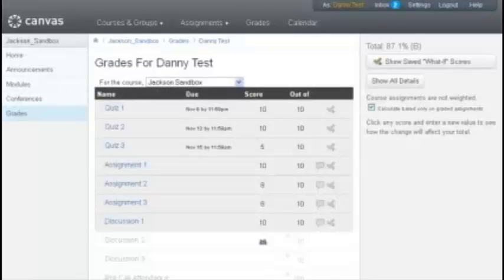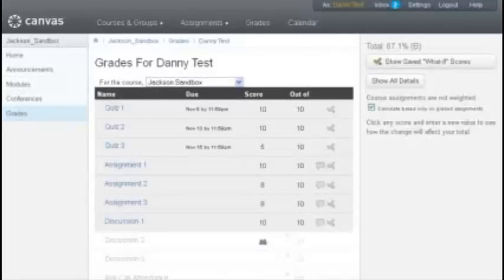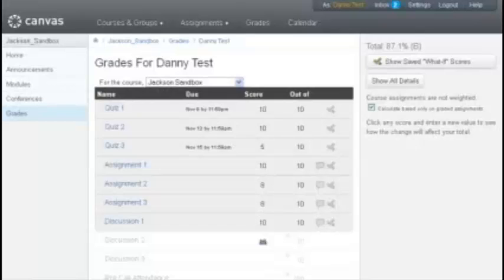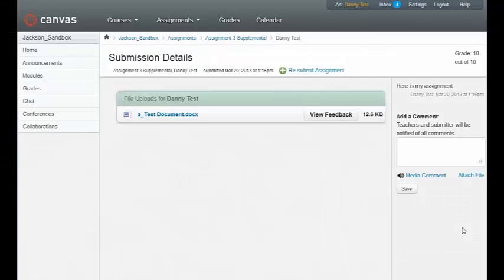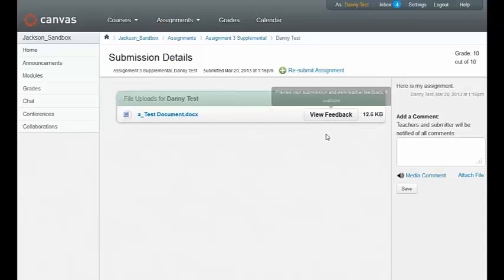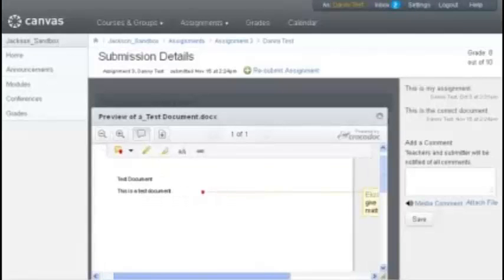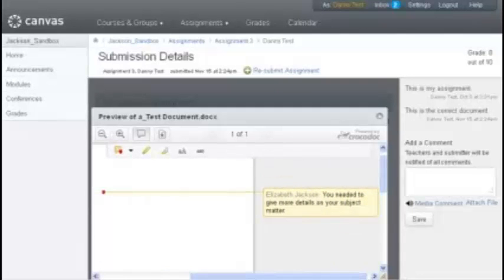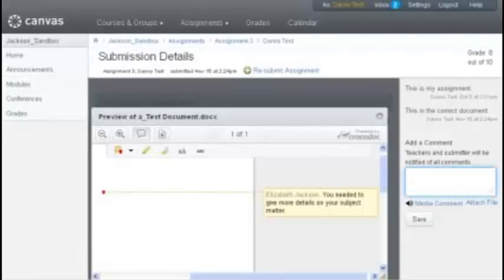Using Crocodoc in Canvas